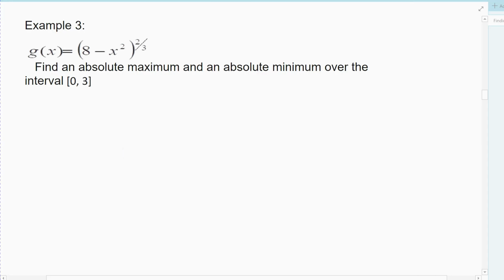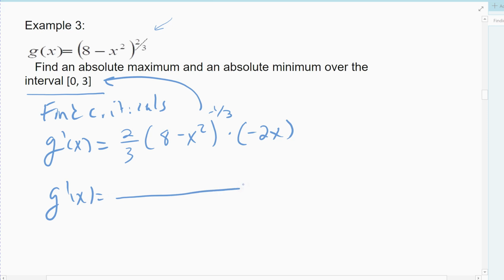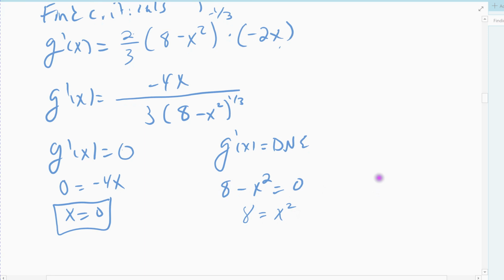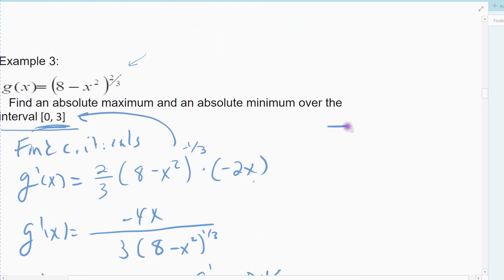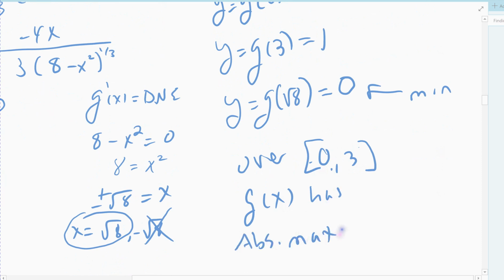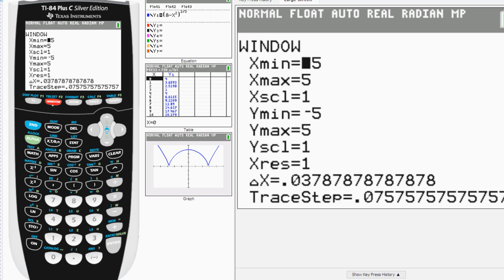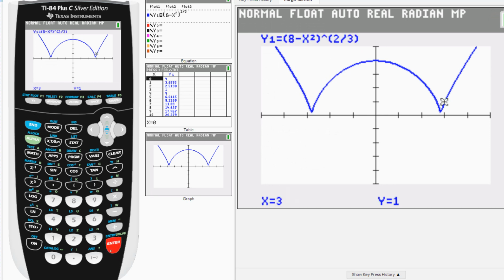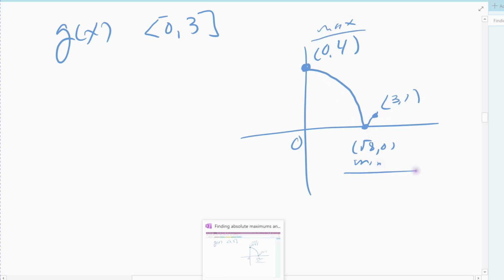3.4 video 3 root function example closed case